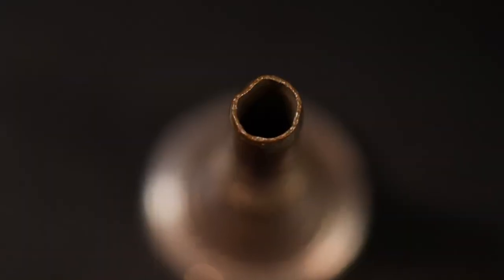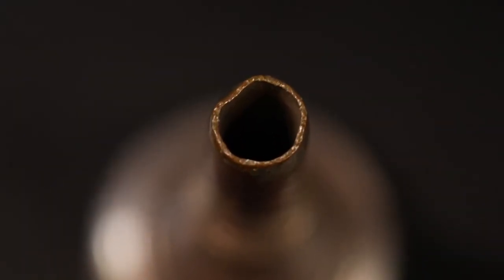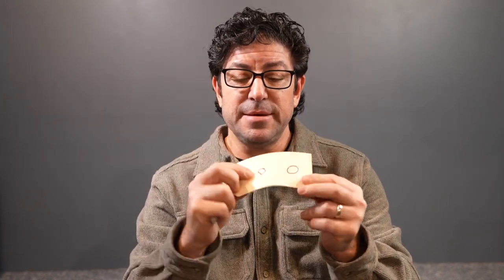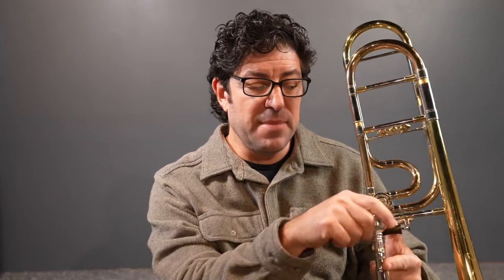WHY YOUR BRASS INSTRUMENT ISN’T CONSISTENT!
In this video, we give you some tips and tricks to improve your brass playing.  If your instrument feels different many times when you pick it up, this video is for you.